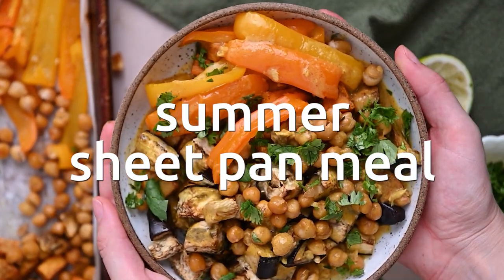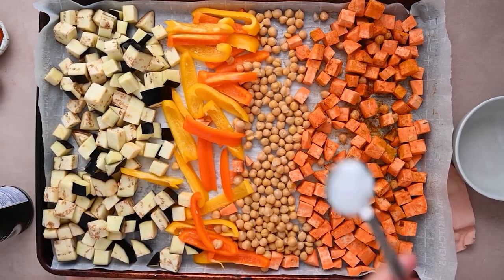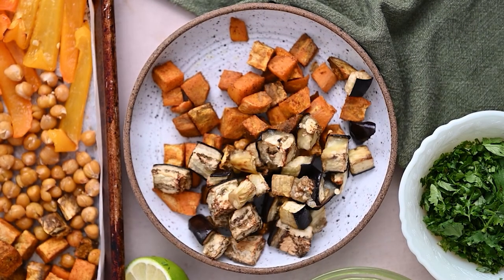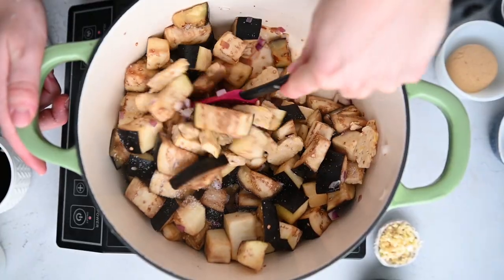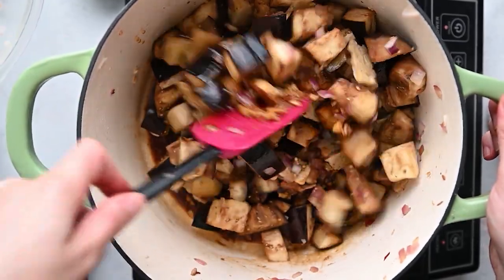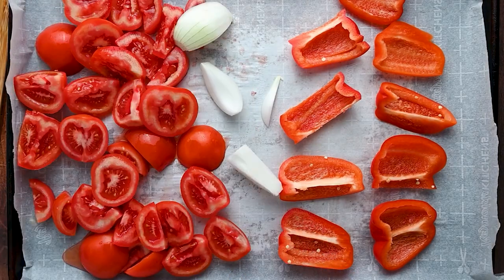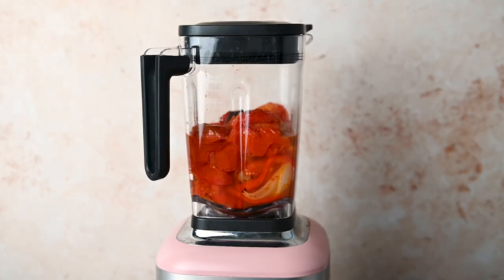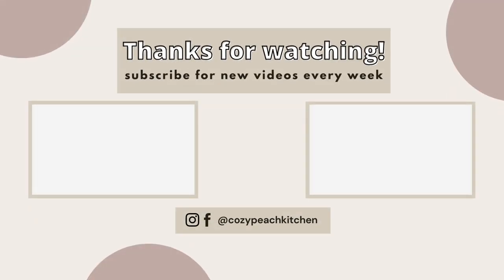Veggie-packed summer meal ideas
Today I'm sharing three meals that I've been eating on repeat lately. All of these meals feature summer produce and simple cooking methods.

P.S.: The tomato soup isn't really a meal on its own, but it's great with a big salad or grilled cheese!

I share vegetarian cooking videos, easy meal ideas and nutrition tips to make eating plant-based easier for you!